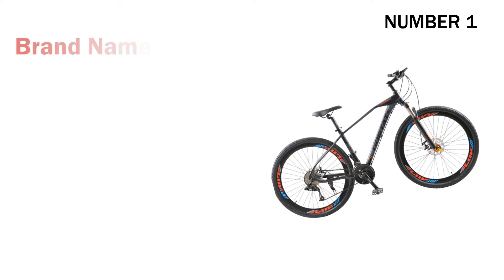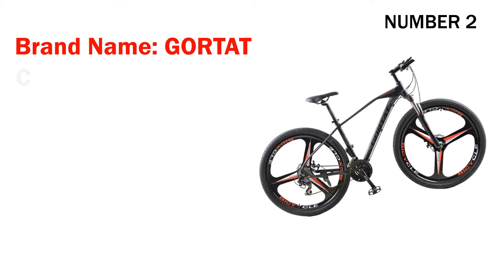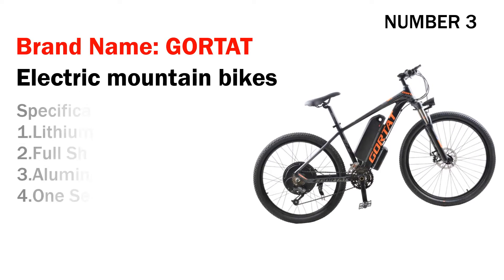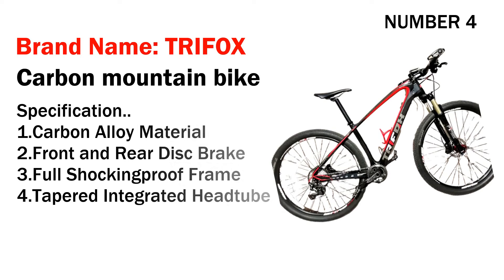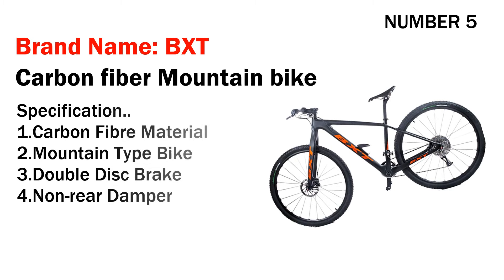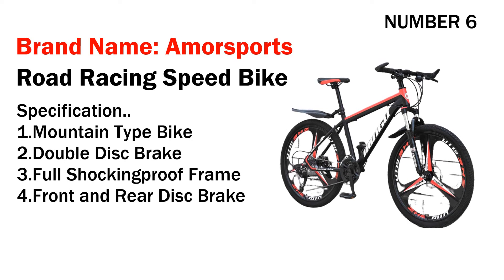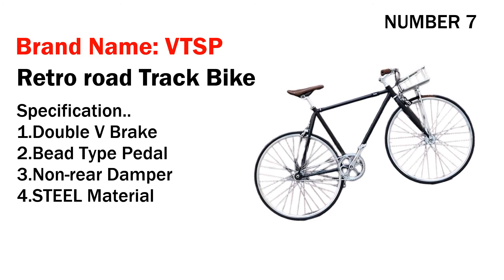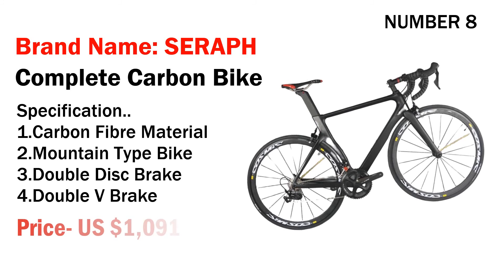Top 8 Best Mountain Sports Bicycle..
Hay ! Are you looking for Best Mountain Sports Bicycle? Our team researched about Top 10 Best Mountain Sports Bicycle on market and found this list. Here is a list of Best Mountain Sports Bicycle...